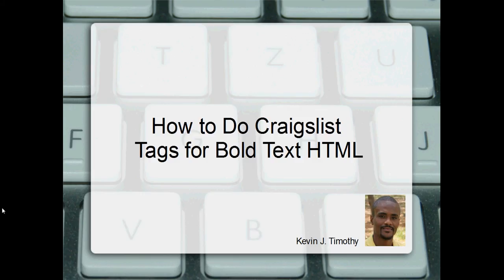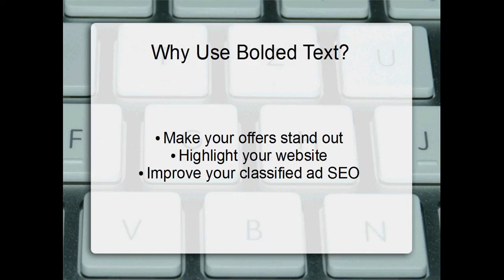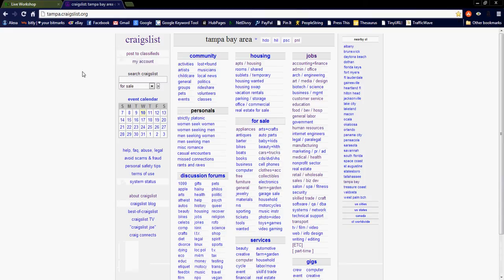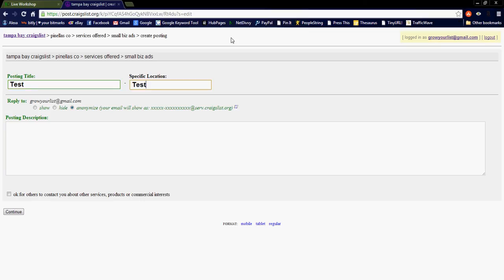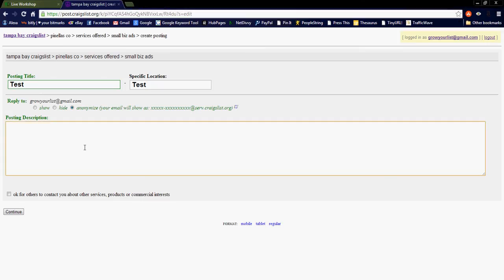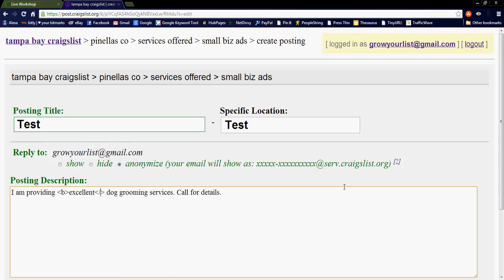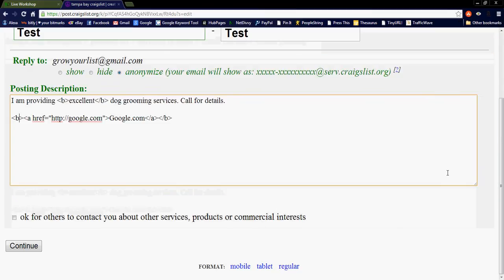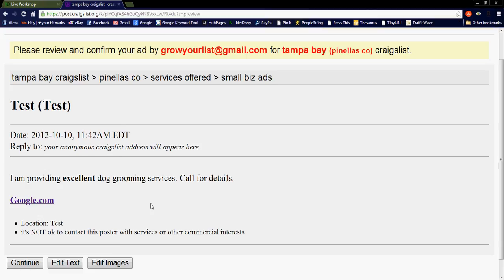How to Do Craigslist Tags for Bold Text HTML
- Watch the video to learn how to make your text bold in a Craigslist ad. The HTML tags for bold are simple.